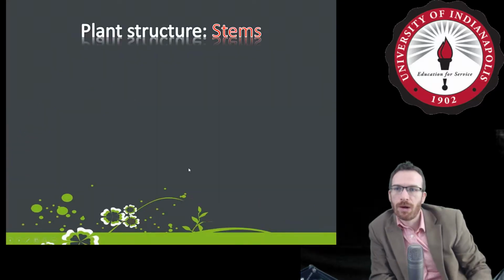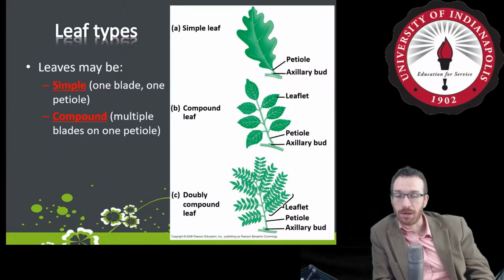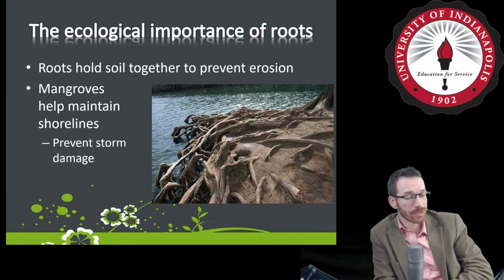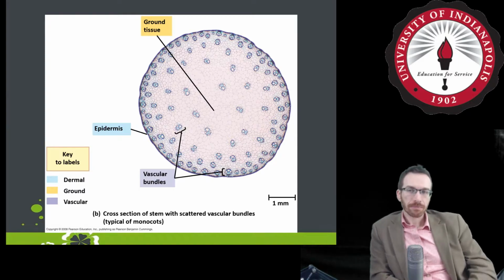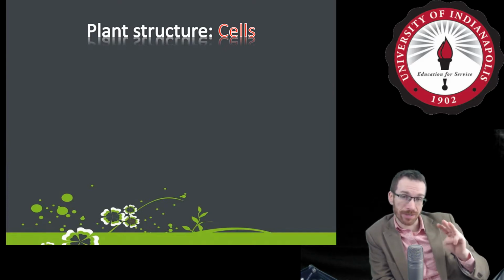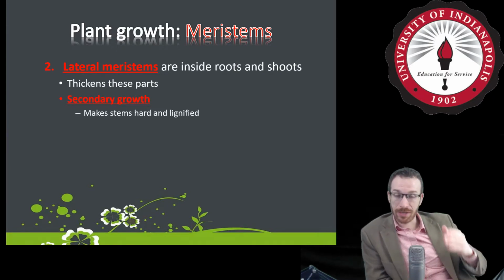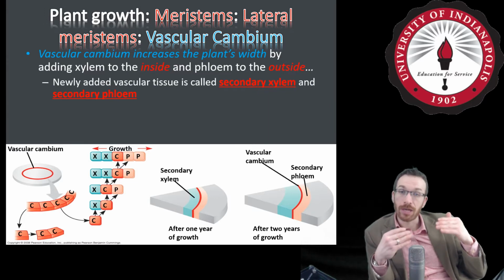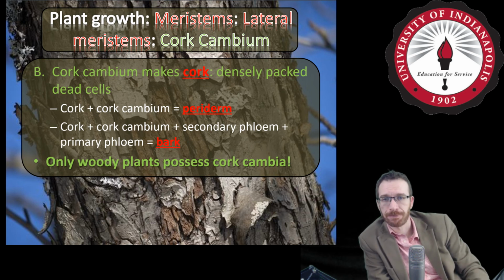Chapter 35 Biology Lecture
BIOL-155 Ch. 35 Biology lecture on plant structure and function.